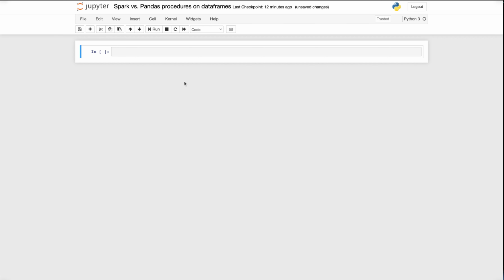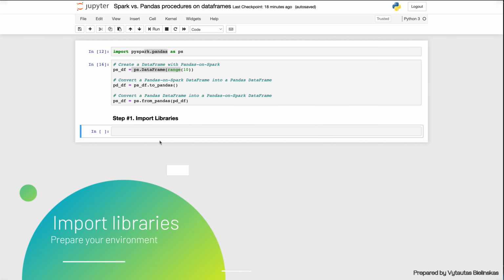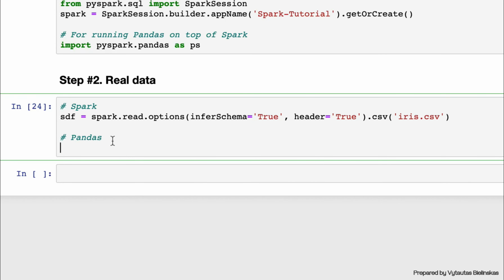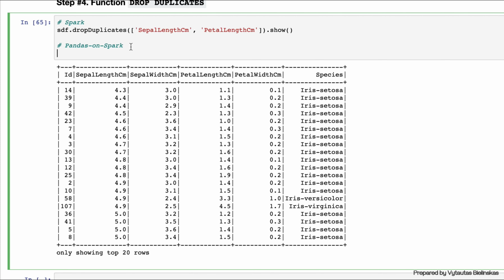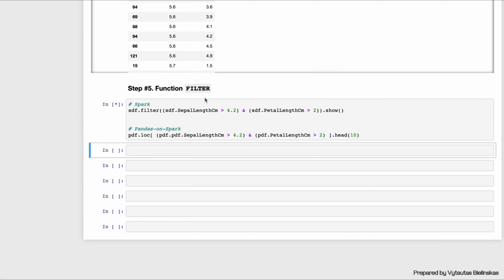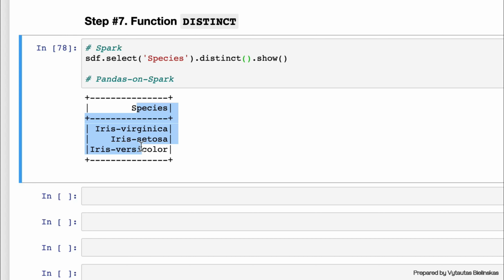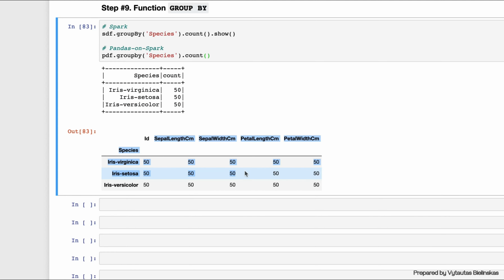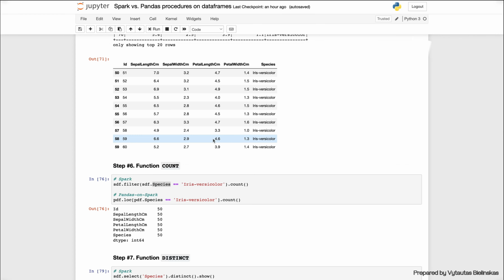Run Pandas as Fast as Spark - 10 useful practical functions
The aim of this video is to provide steps with the most used functions for managing DataFrames in Spark and their analogues in Pandas-on-Spark. Note that the only difference in syntax between Pandas-on-Spark and Pandas is just the import pyspark.pandas as ps line.

The Pandas API on Spark is a total game changer.  Spark integrates a Pandas API so you can run Pandas on top of Spark.
we can obtain a wide range of benefits:
- If you use Pandas but you are not familiar with Spark, you can work with Spark right away, with no learning curve.
- You can have a single codebase for everything: small data and big data. A single machine and distributed machines.
- You can run your Pandas code faster.

Let's switch between Pandas, Pandas-on-Spark, and Spark.
The first thing we need to know is what exactly we are working with. When working with Pandas, we use the class pandas.core.frame.DataFrame. When working with the pandas API in Spark, we use the class pyspark.pandas.frame.DataFrame . Both are similar, but not the same. The main difference is that the former is in a single machine, whereas the latter is distributed.

This tutorial can be fully replicated on your side with standard Jupyter Notebook installed. Just follow the instructions from the begining.

So, with this video we will cover the following Pandas and Spark functions on dataframes (do not forget SQL, it is also needed a little bit!):
0:00 - Intro and importing PySpark libraries
2:57 - Import libraries and set a Spark session
4:28 - Load data and construct Pandas and Spark dataframes
6:48 - Function: SELECT
8:17 - Function: DROP DUPLICATES
9:41 - Function: FILTER
12:34 - Function: COUNT
14:28 - Function: DISTINCT
15:38 - Function: SORT
17:18 - Function: GROUP BY (for aggregation)
18:30 - Function: REPLACE
19:46 - Function: JOIN
20:36 - Outro and good bye!

Be notified, that before executing all steps explained in this tutorial, you must install PySpark module to your Python environment with pip install pyspark in your terminal.